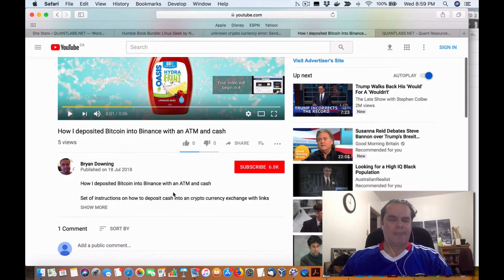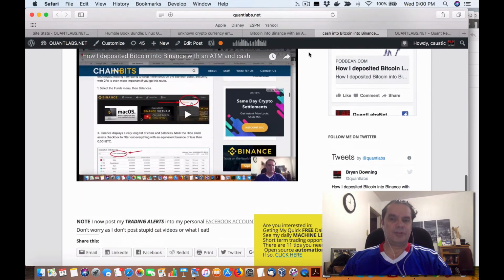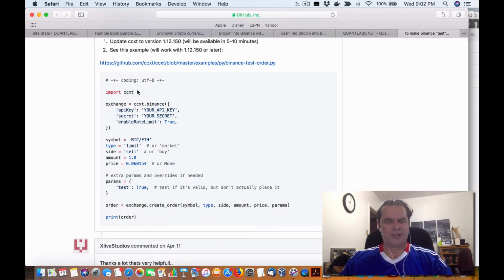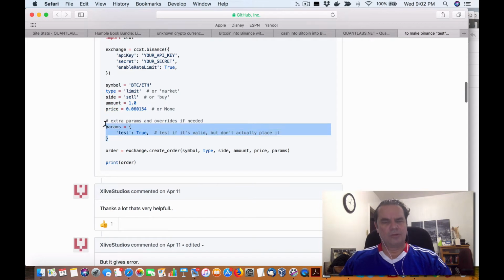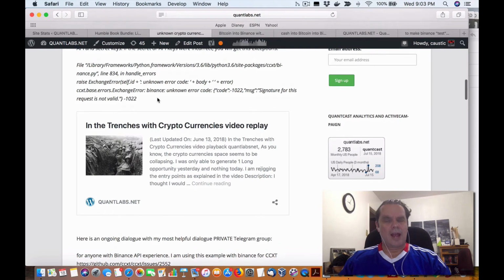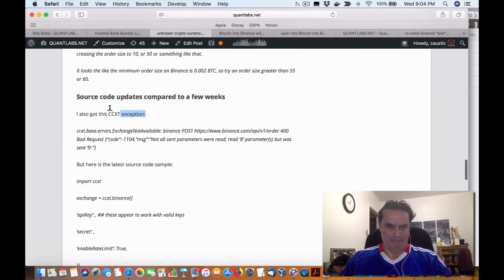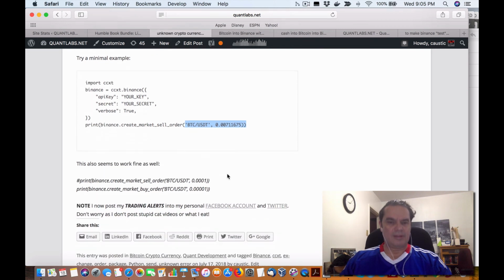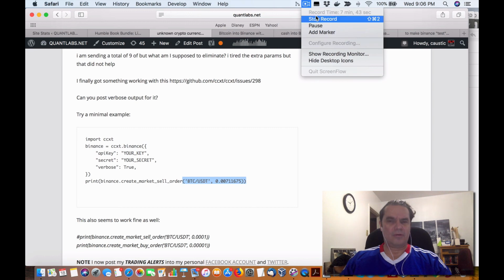How I got automated buy and sell order for crytpo currency on Binance exchange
To enable API, you login to follow these instructions but understand working with unknown code from Binance crypto currency exchange. Realize that this is not an easy process like Coinbase. This is confirmation is not as slick as other brokers/exchanges I have worked